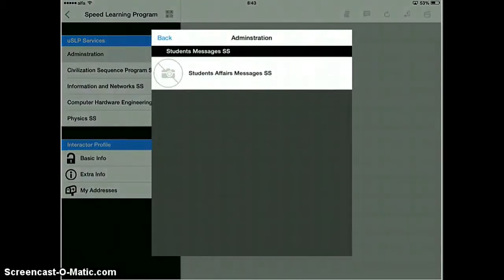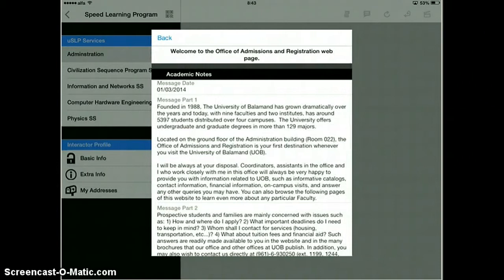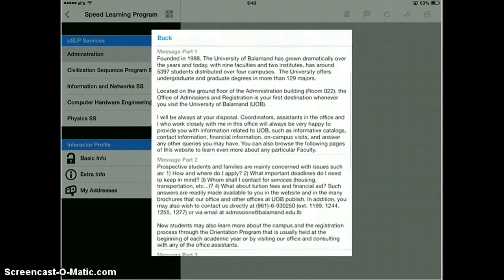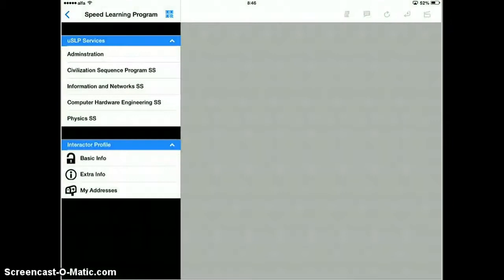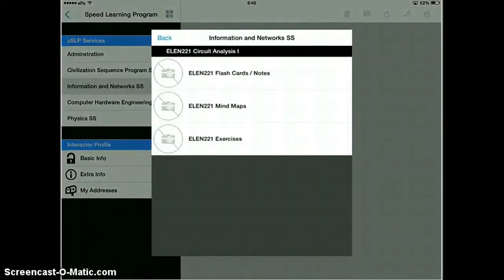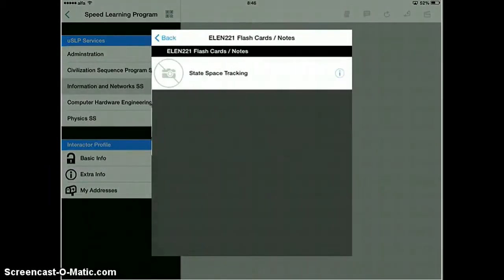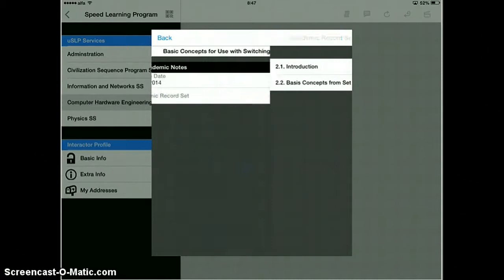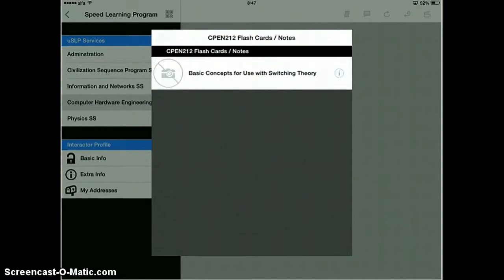uslp demo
uSLP, Universal Speed Learning Program Presents in the next video presentation, some of the features of uSLP mobile system.
In this demo we have a student who previously signed in to the system using his iPAD, the main menu shows a number of services that he can access.